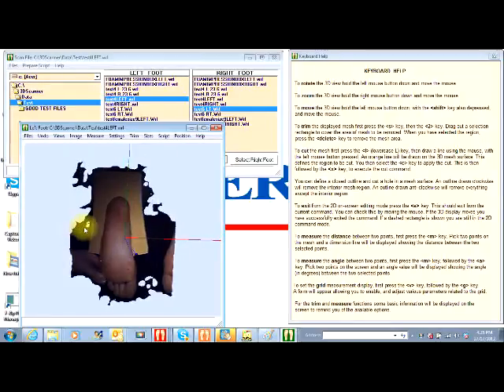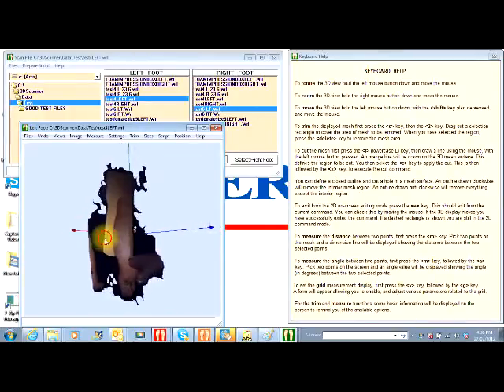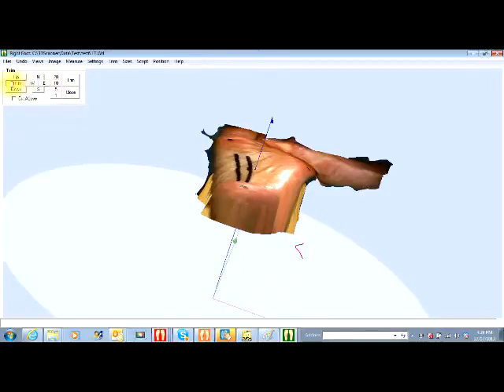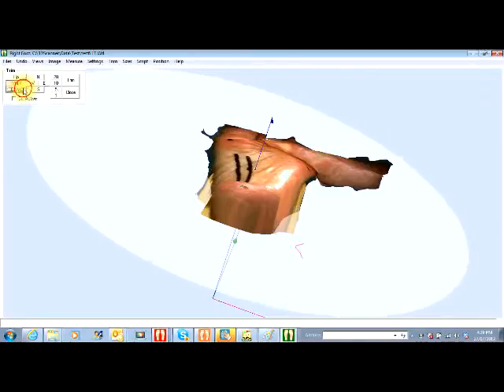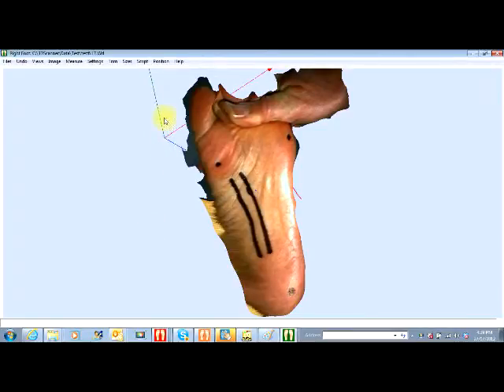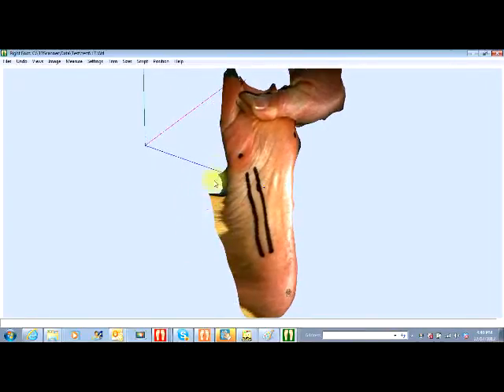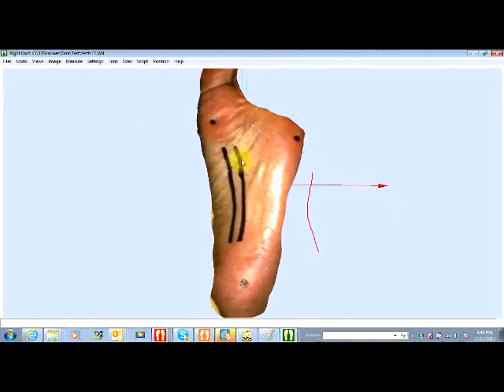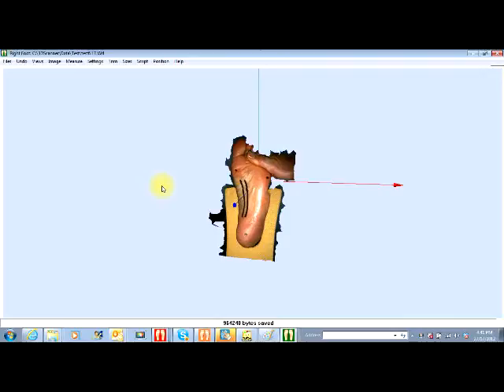Lasercam trim command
how to use the tri features